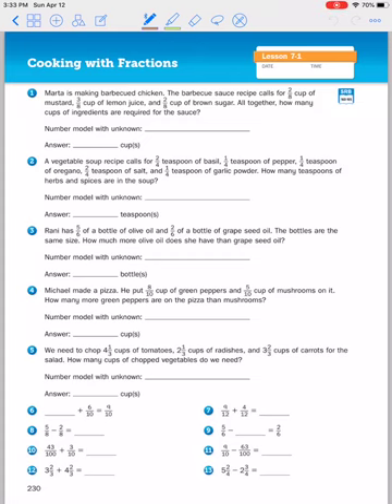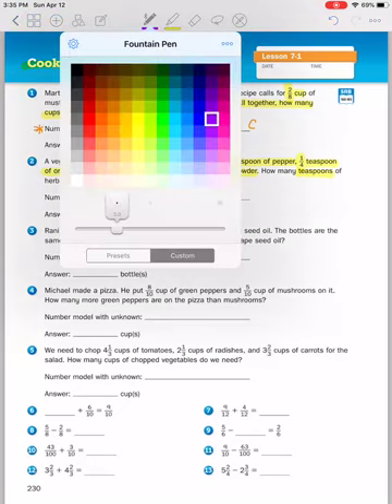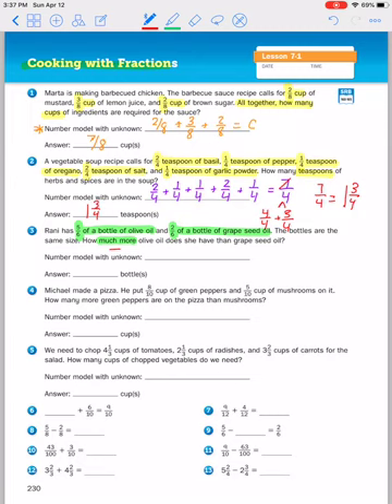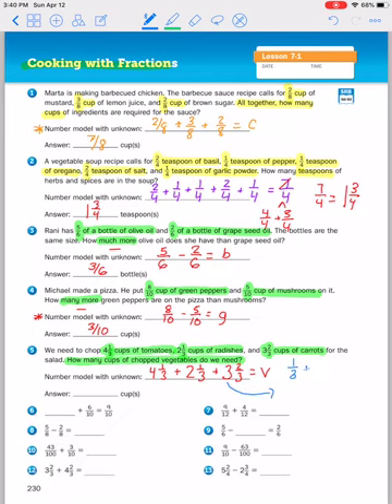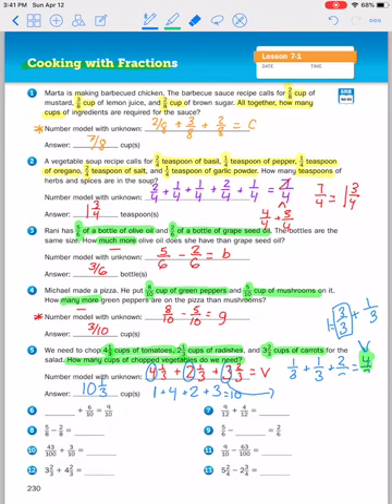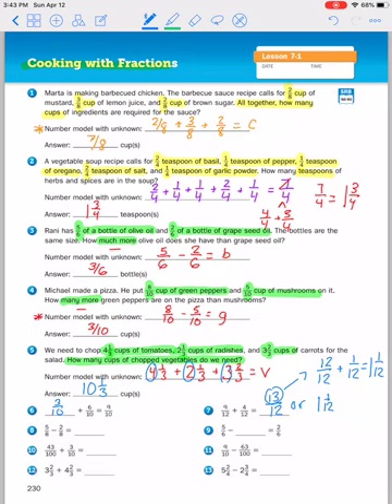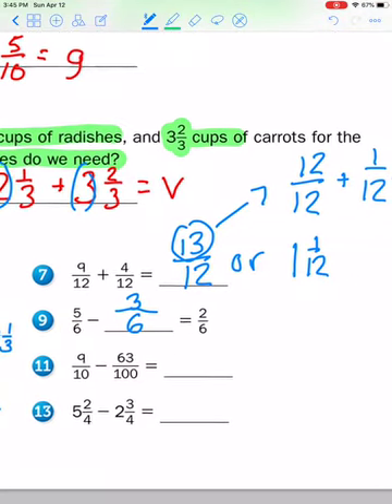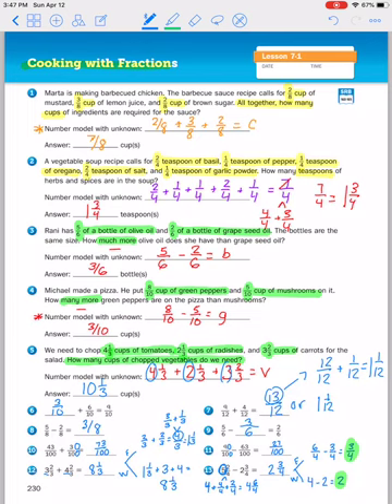Lesson 7.1 Journal Pages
Explanation of EM4 Journal Pages for lesson 7.1